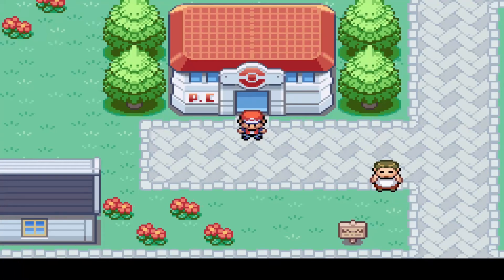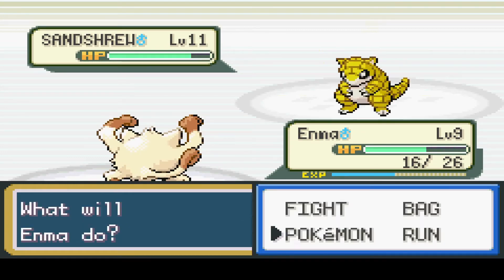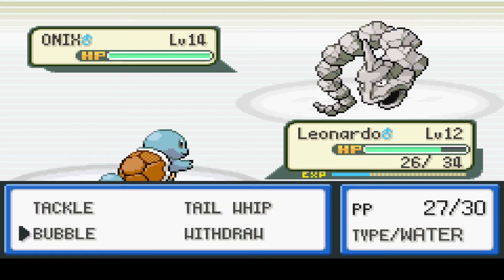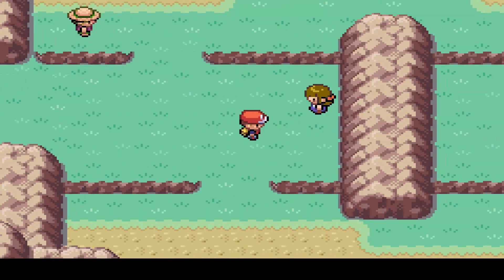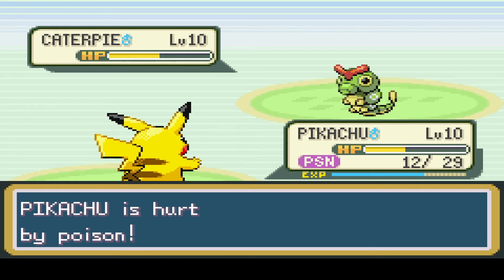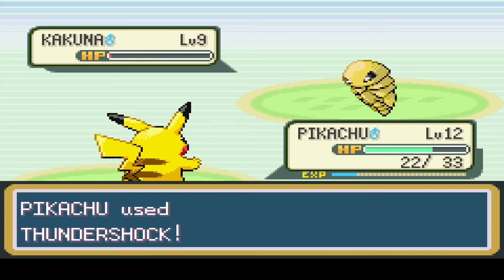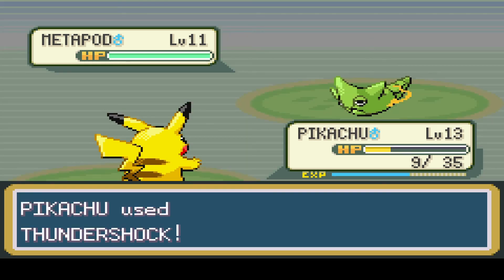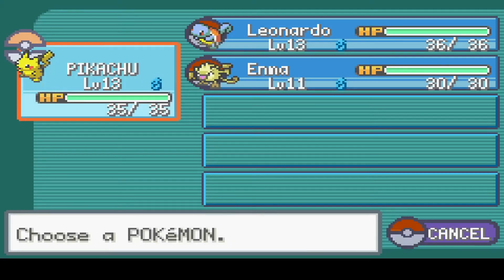Let's play Pokémon FireRed part 3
I nearly kill my voice while fighting my first gym leader then progress towards Mt Moon.